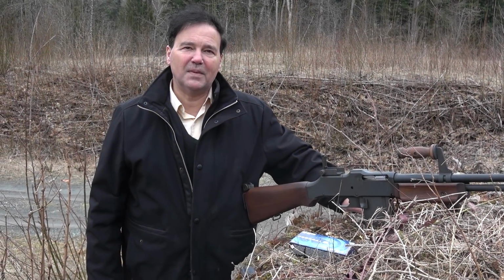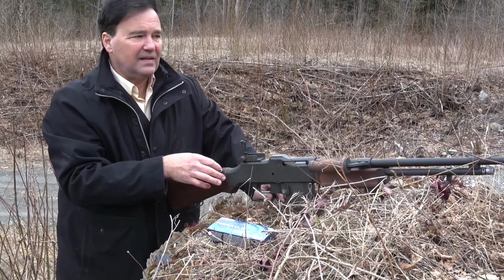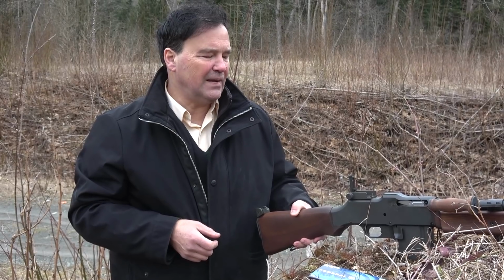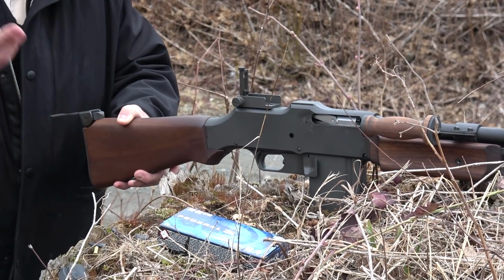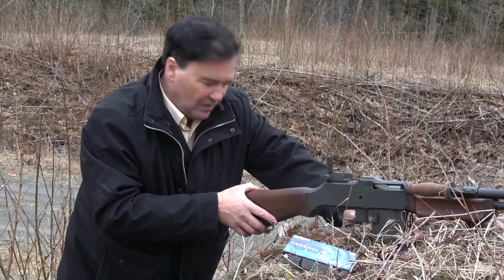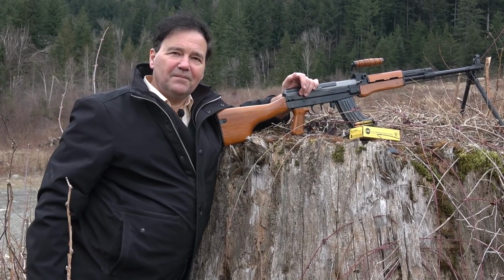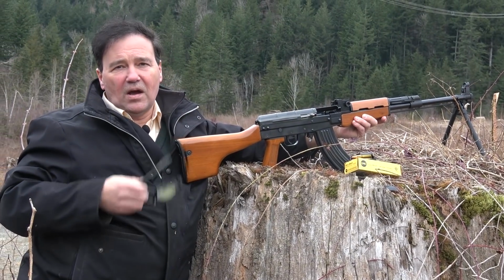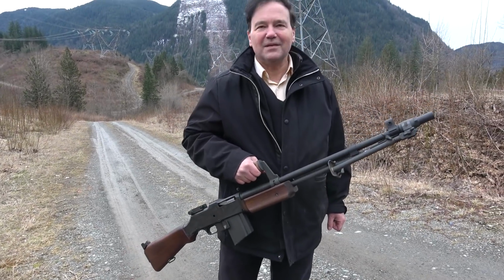Browning BAR and Type 81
The Ohio Ordnance 1918 A3 and the Chinese Type 81 are featured in this video! Otherwise known as the Browning BAR, the 1918 A3 is up against this fantastic Type 81 - they both impress! Special